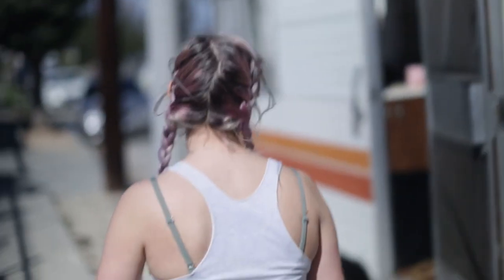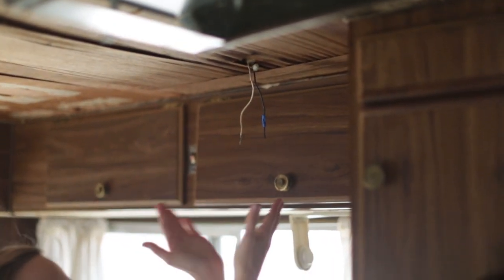DRIVINGHOME - Ep. 13 - Dodge Class C Tune Up And Systems Check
Greetings TourLifers!

On this week's episode of Driving Home, we head over to help out our new friends with their recent vintage RV purchase. April and her sister Annie recently purchased a 1978 Jamboree Rallye named "Loretta." She wasn't running great, so we decided to give it a little love. We're huge fans of Dodge based Class C motorhomes, because the parts are cheap and readily available at any Autozone or O' Reilly's.

The charging system was acting was a little suspicious, so we recommended that they purchase a new voltage regulator. Sometimes these just go bad and are extremely affordable to replace. With a bit of carburetor tuning and a timing adjustment, their RV was back to running like a champion.

Next, we dug through the house and infrastructure. The previous owner had painted the interior ceiling black to hide water damage, but April and Annie had already ripped out the gross wood by the time we arrived. We were able to narrow down where the water was getting in and went over how to properly seal where it was leaking.

Finally,  we dove into the propane system. The seal was bad on there shutoff valve, so we recommended they pull out the the tank and have it resealed at our local propane shop.

All in all, they ended up with a great RV for what they paid and are well on their way to living their nomadic dream.

Hit us in the comments for any questions, feedback or just to say hi!

Until next week, stay adventurous and go save something from the wrecking yard!

-Matt & Eric